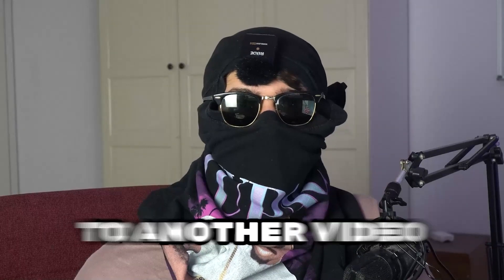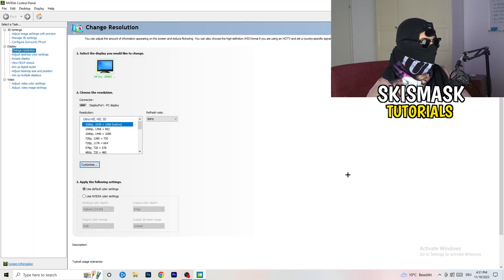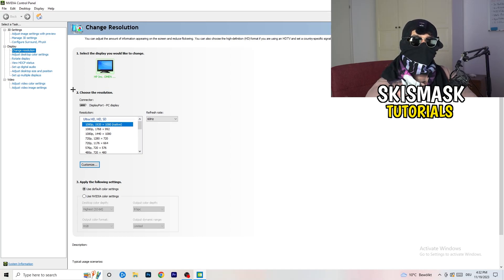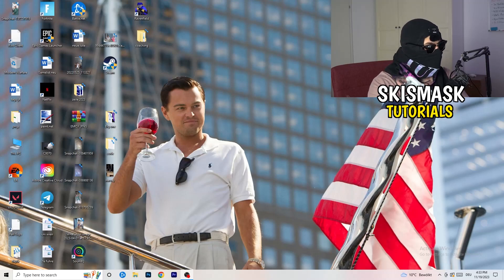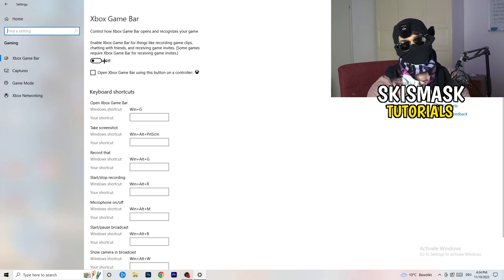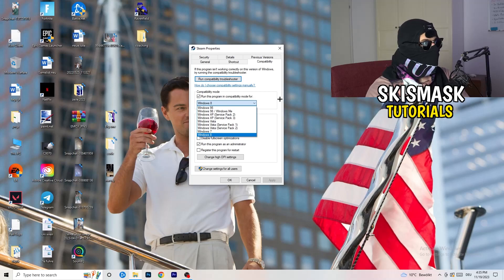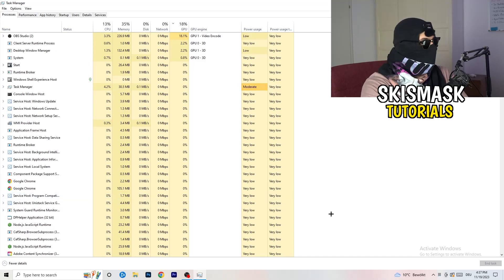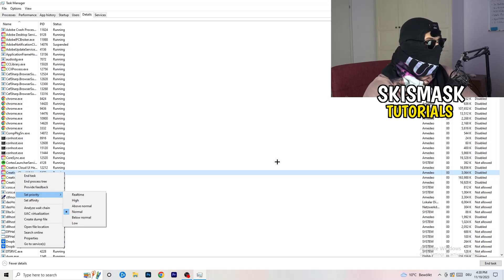How To Fix Black Screen in Stardew Valley (Easy Steps)